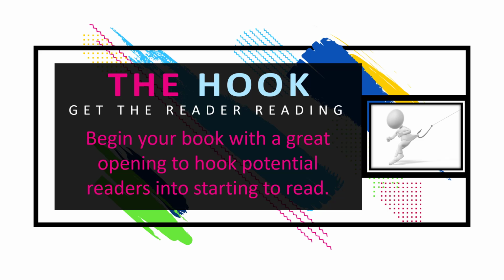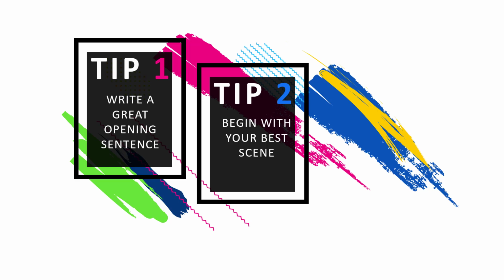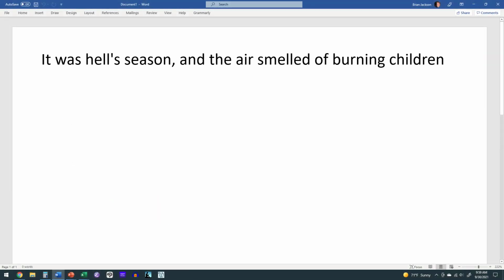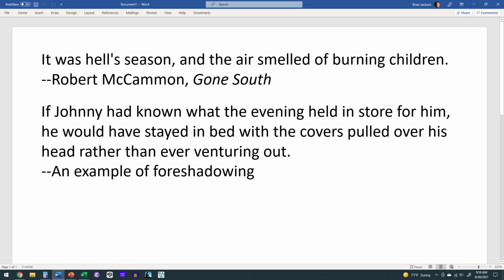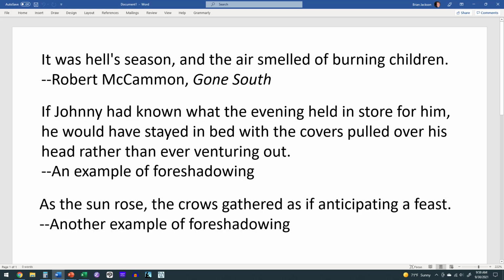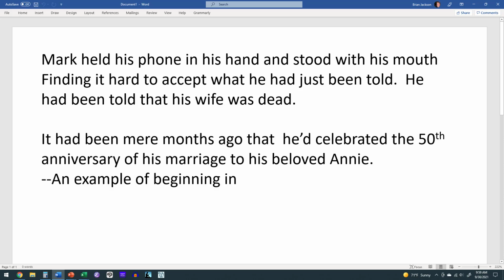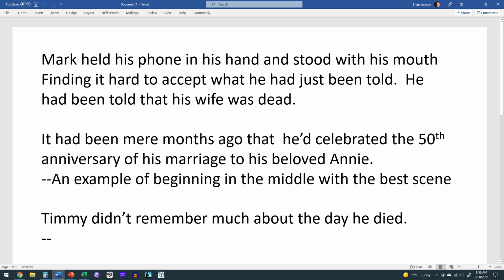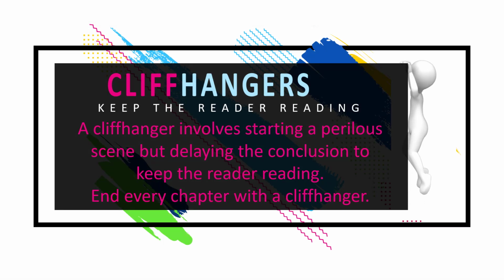Writing a Page Turner 2: The Hook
In this lecture, I explain the use of the hook, and exciting opening to your story, to get potential readers to buy and start reading your book.

00:00 Introduction
00:35 Tips for Using the Hook
01:34 Hook Writing Examples
03:53 Cliffhangers